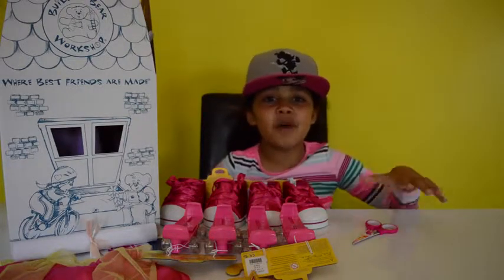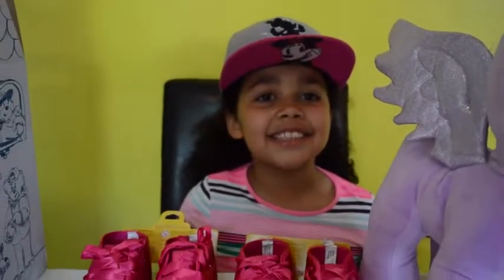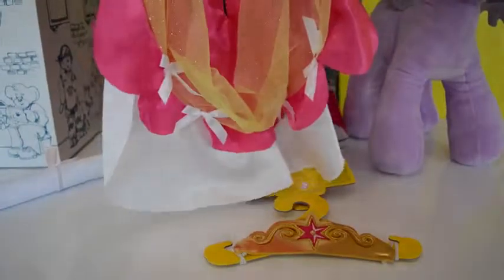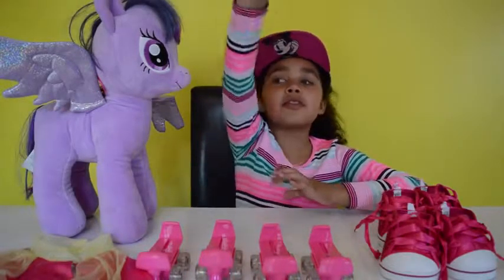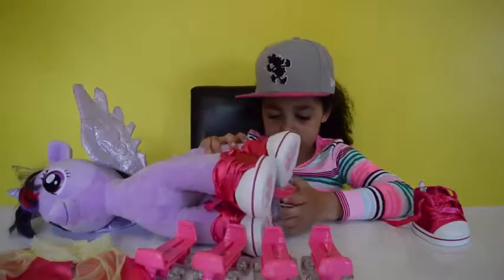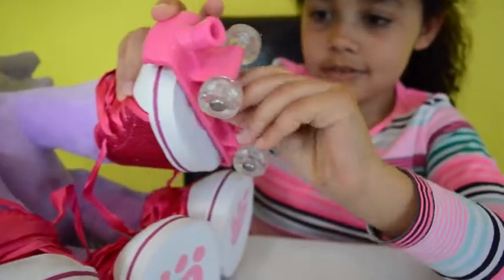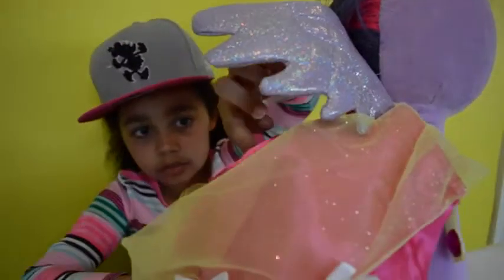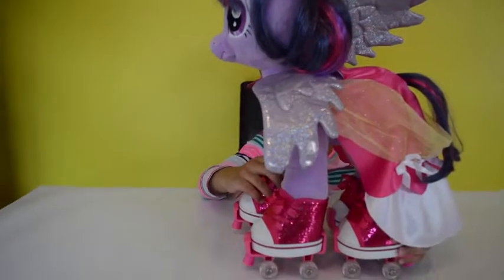TALKING PRINCESS TWILIGHT SPARKLE ON ROLLER SKATES My Little Pony Kids Toy Review